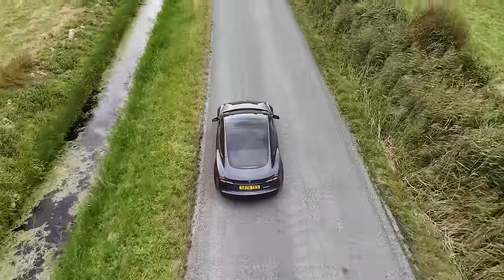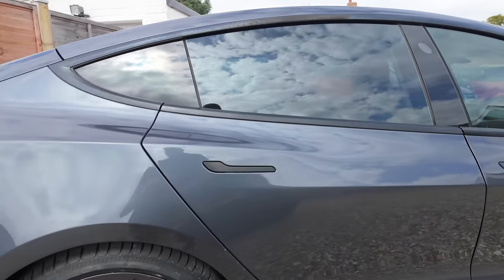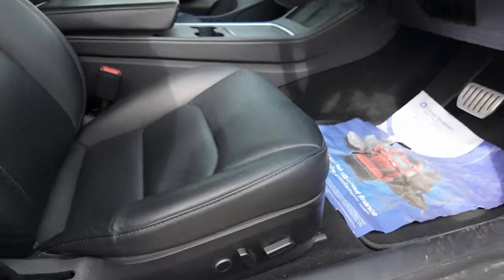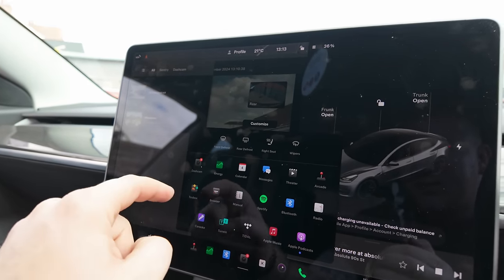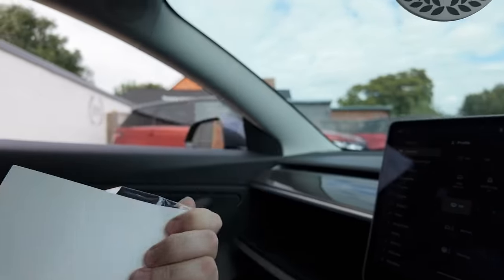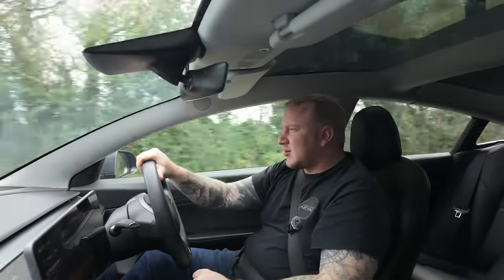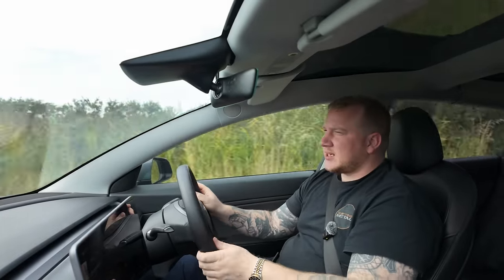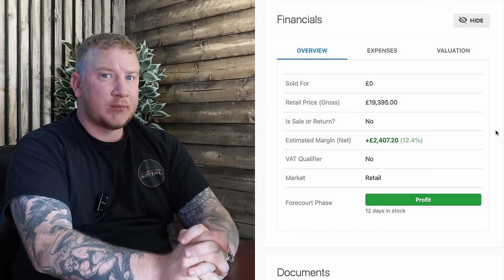I Bought A Cheap Tesla Model 3 'Performance' At British Car Auctions!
In today's video we take a look at a Tesla Model 3 Performance I recently bought at British Car Auctions. This thing is seriously fast and seems such good value for money!